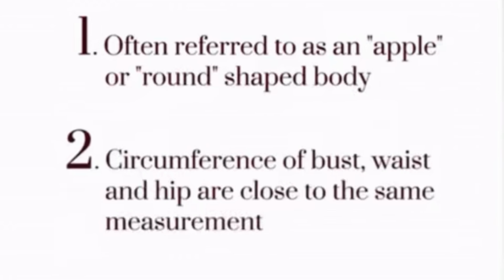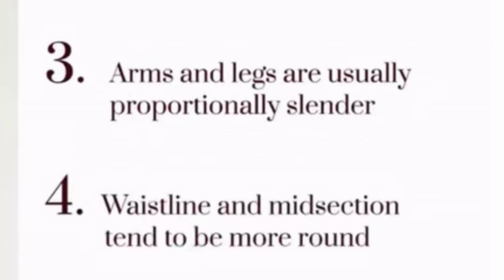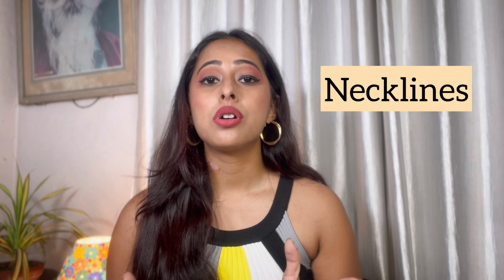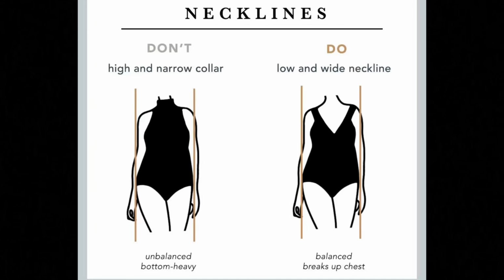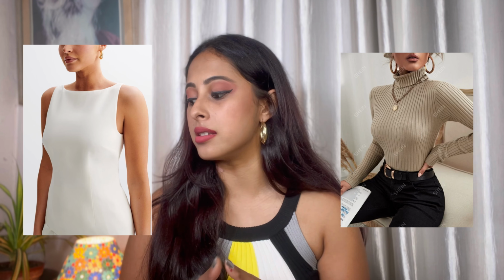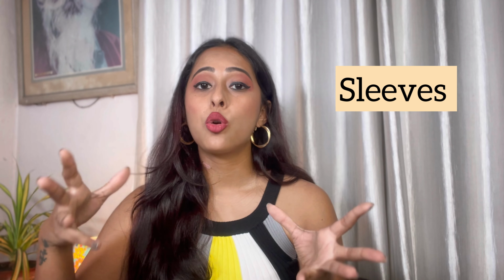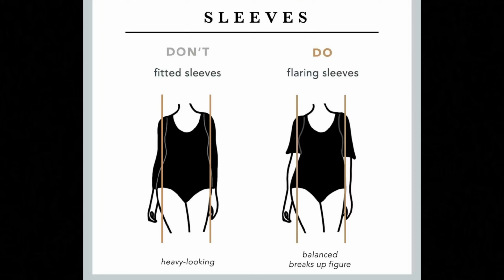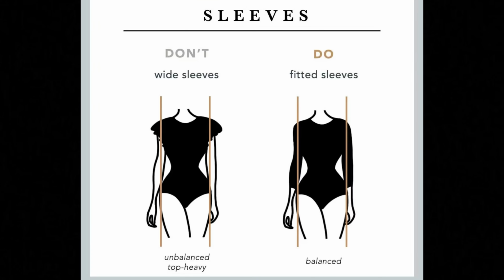How to Dress for Your Oval Body Shape and Look Instantly Slimmer!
Struggling to dress for your oval body shape? In this video, I’ll show you how to dress for an oval body shape, including step-by-step instructions on how to measure your oval body type. Whether you're looking for the best tops, bottoms, or dresses to flatter your figure, I’ve got you covered! Learn what to wear to enhance your curves and what clothing styles to avoid to achieve the most balanced, confident look. From fashion do's and don'ts to complete outfit guides, this video is your ultimate style guide for the oval body shape!

Timestamps:
00:00 - Intro
00:37 - How to Measure Oval Body Shape
00:56 - Key Styling Guides for Oval Body Shape
01:2 - Necklines for Oval Body Types
01:53 - Sleeves for Oval Body Types
02:09 - Tops for Oval Body Types
03:12 - Jackets for Oval Body Types
03:40 - Trouses/Pants for Oval Body Types
04:18 - Shorts for Oval Body Types
04:45 - Dresses for Oval Body Types
05:48 - Skirts for Oval Body Types
06:29 - Outro

ABOUT ME:
I'm a Fashion & Lifestyle Influencer, Dancer, and a Model. I make videos on Fashion haul vlogs, styling, lifestyle vlogs, and Dance.
As an artist, I live to create creativity. Side hustling with a 9 to 5 job.

🍑 F A Q
1. My Height: 5'3
2. My Age: 25
3. My Size: S
4. Camera I film with iPhone 13
5. Editing Software: InShot